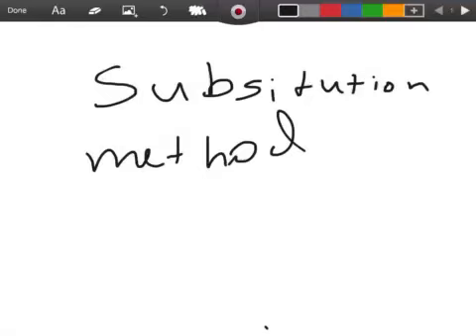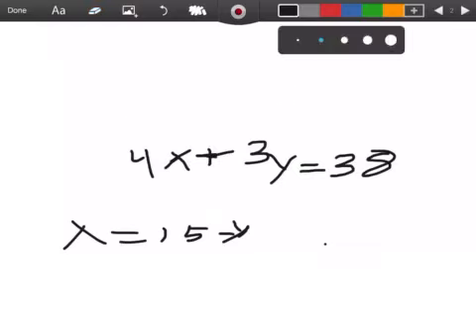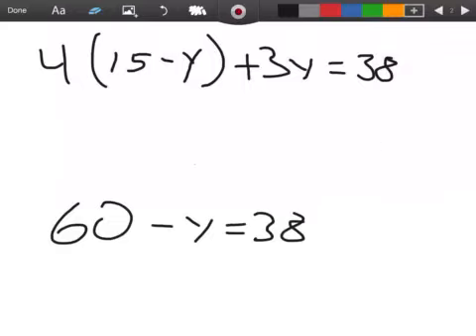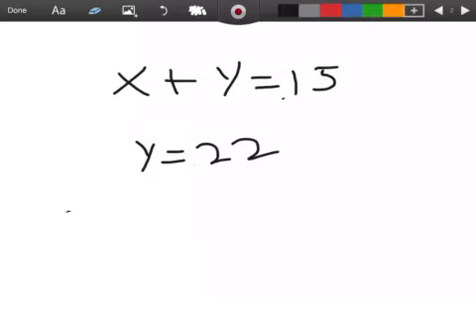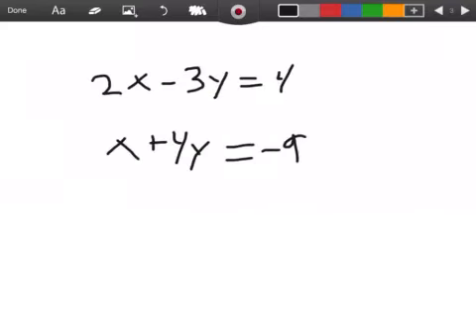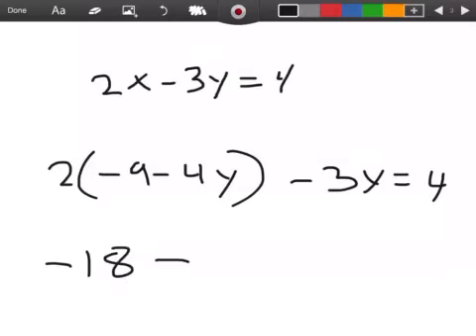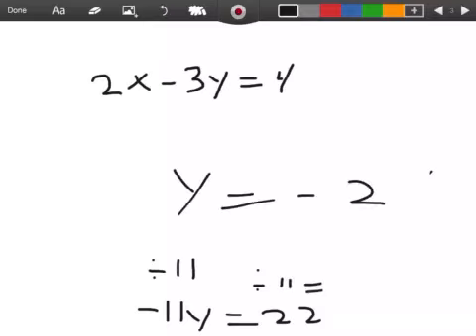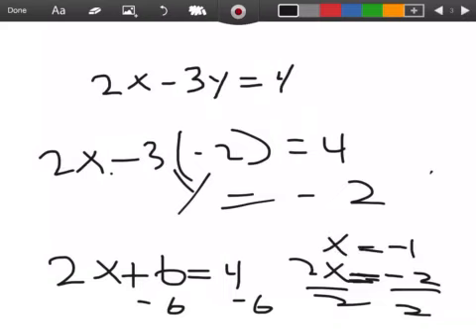The Subsitution Method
A full in depth tutorial on solving 2 equations.